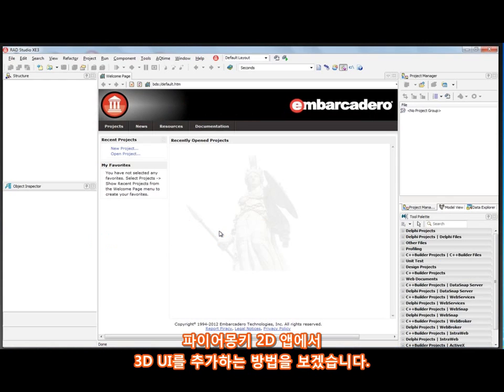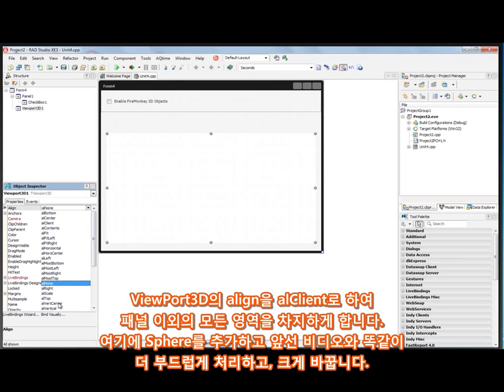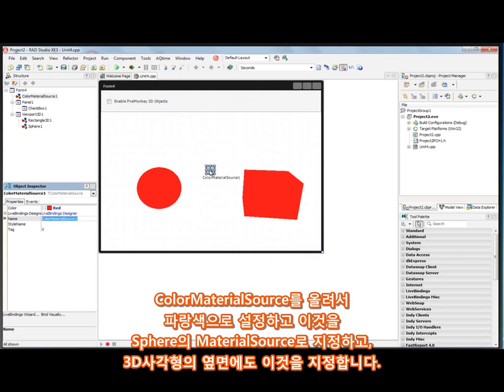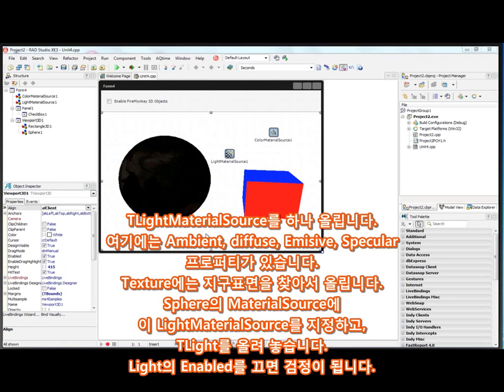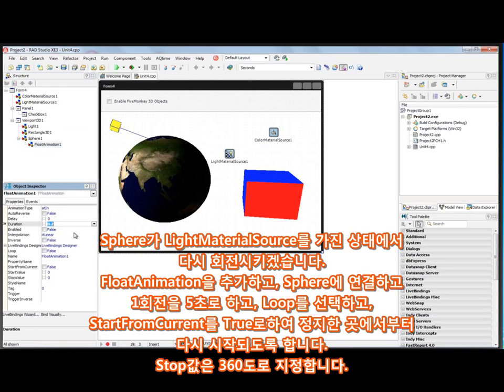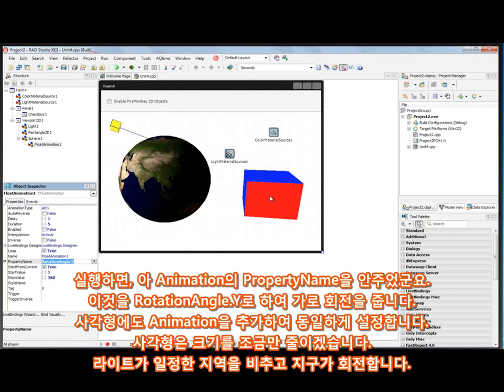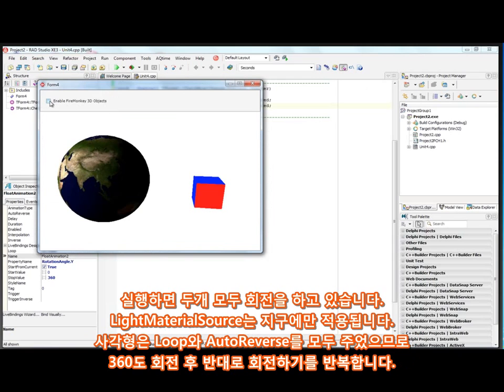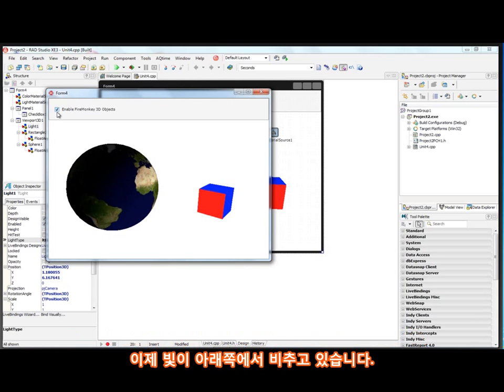기존 2D(HD) 앱에 3D콘트롤 사용하기(윈도우&맥 용)(델파이 동일 적용 가능)